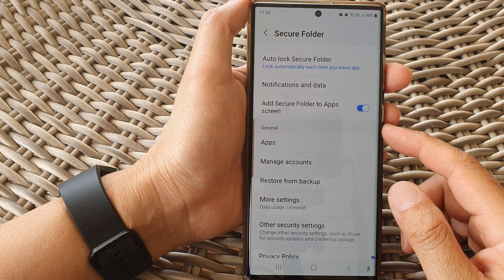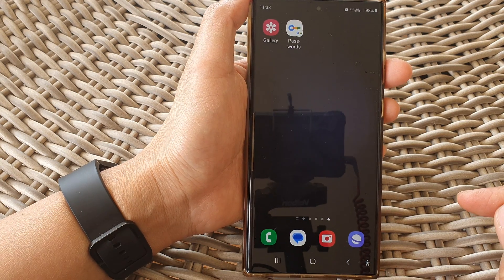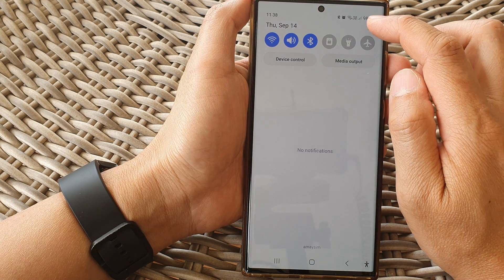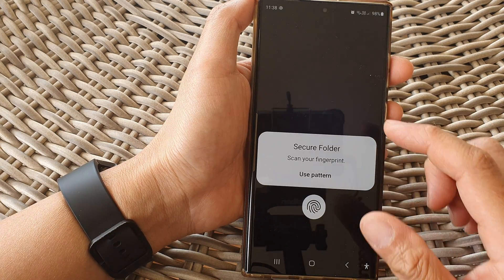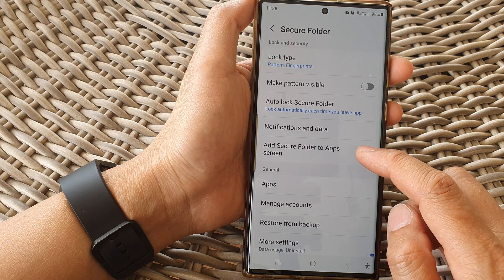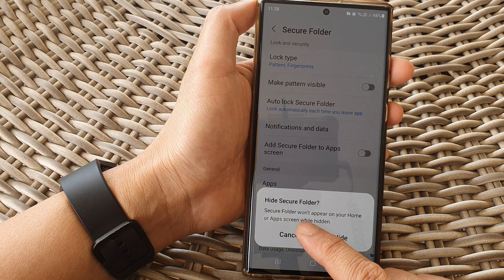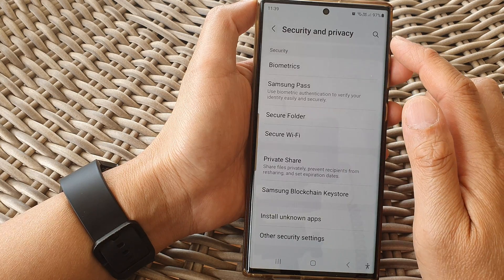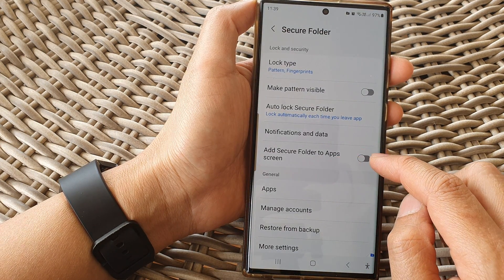Galaxy S23's: How to Show/Hide the Secure Folder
Learn how you can show or hide the Secure Folder on the Samsung Galaxy S23/S23+/Ultra.

In this step-by-step tutorial, we'll guide you through the process of showing and hiding the Secure Folder on your Samsung Galaxy S23. The Secure Folder is a powerful tool that can help you keep your sensitive information and apps private and secure. In this video, we'll not only show you how to use it but also discuss the purpose and incredible benefits it offers.